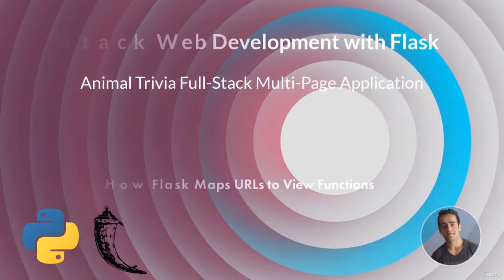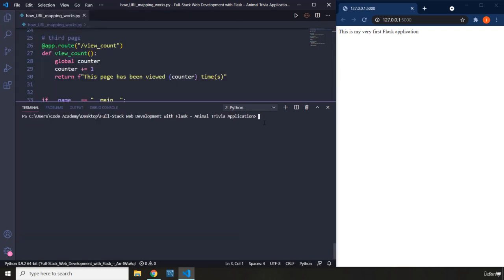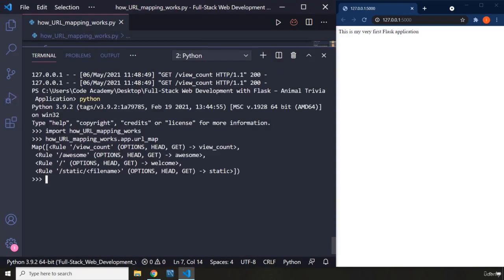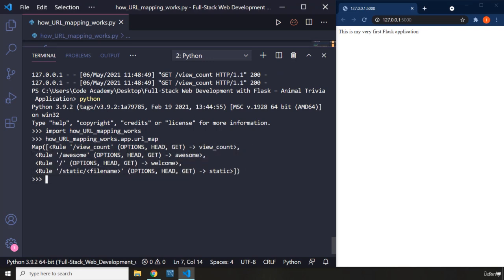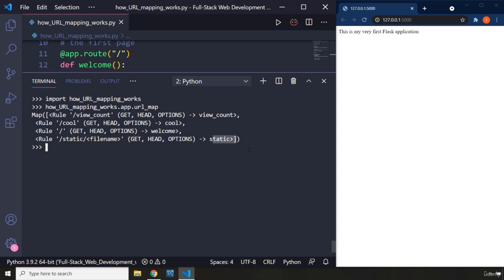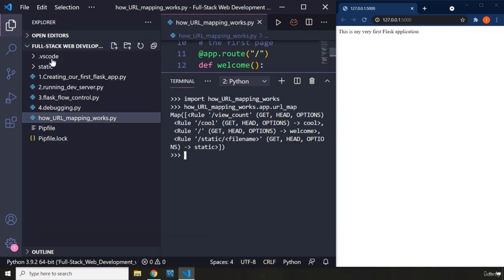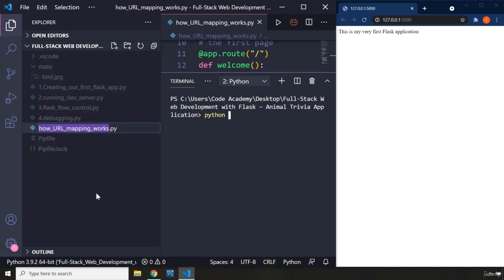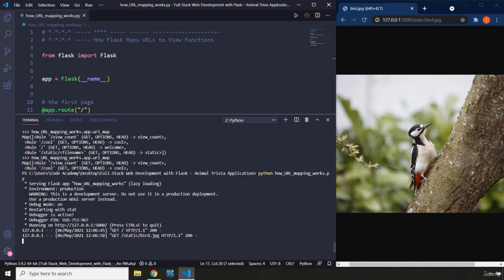6 How Flask Maps URLs to View Functions